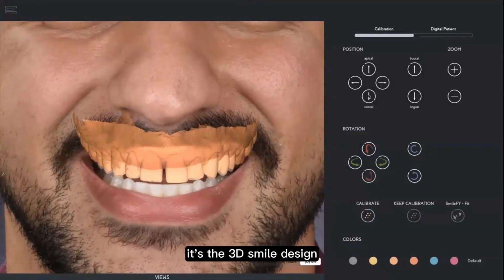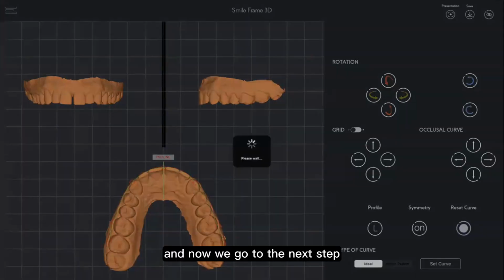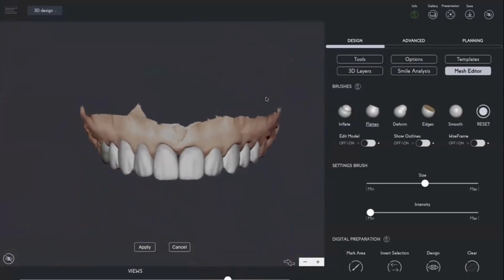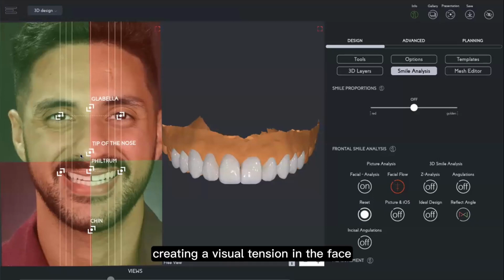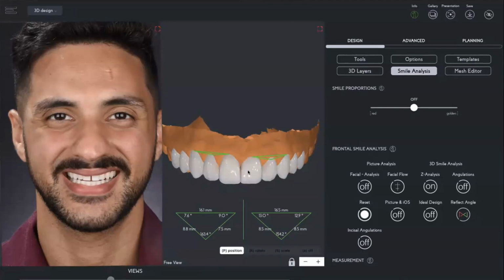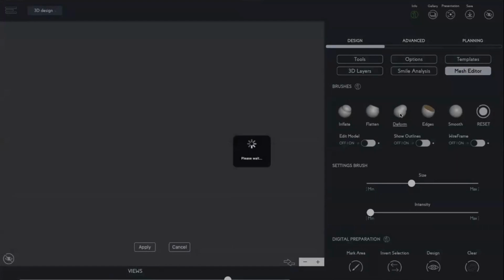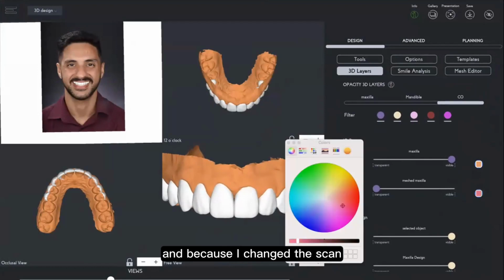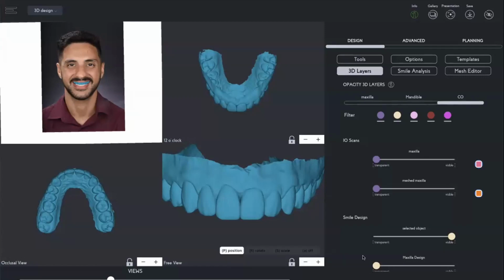3D Mock up Design Tutorial by Ralph Georg | SmileFy